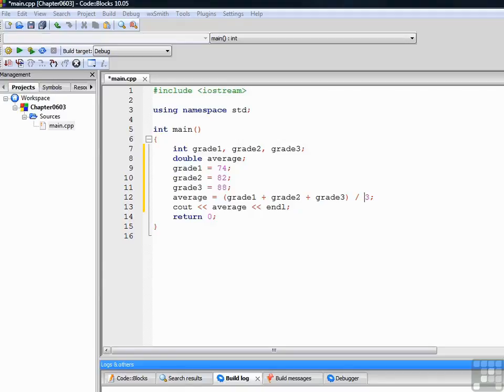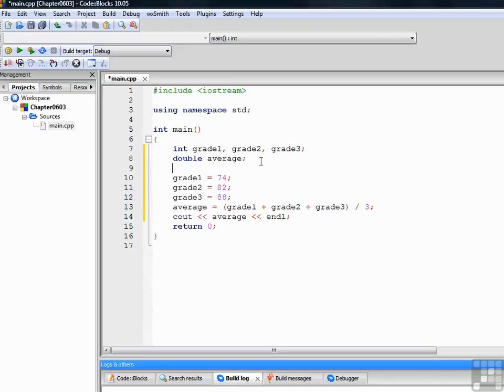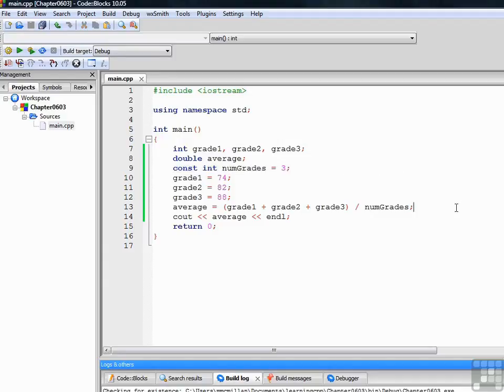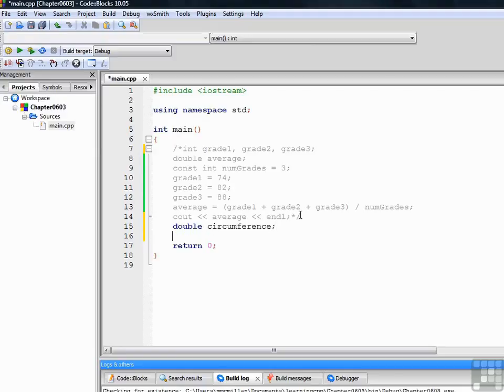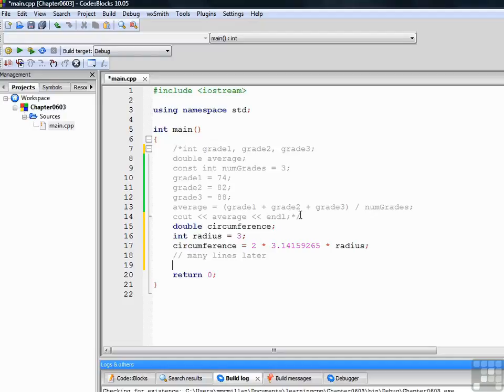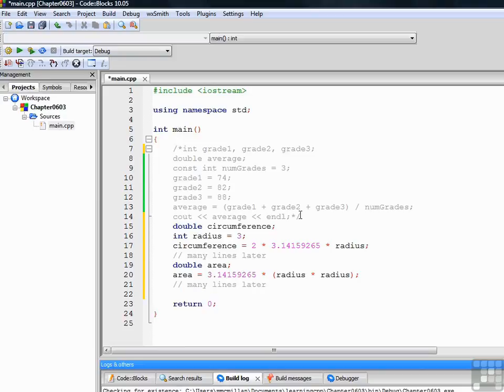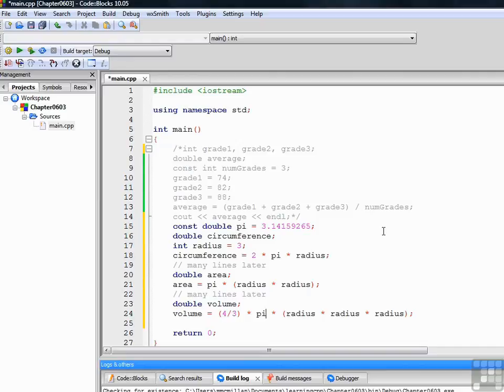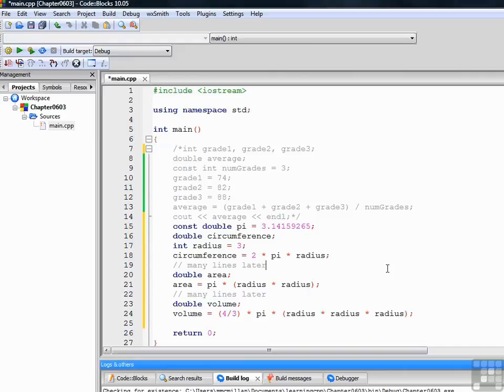0603 Using Constants